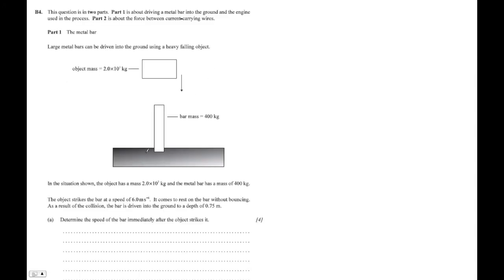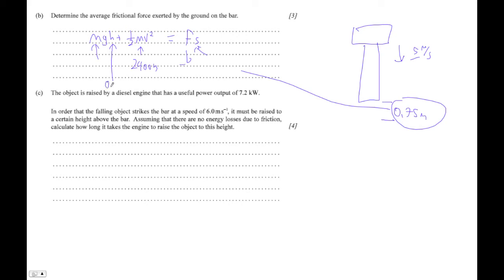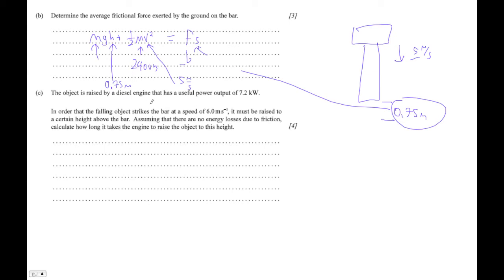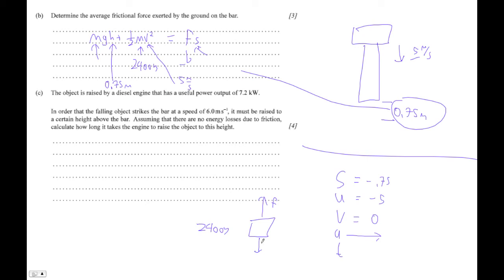M05|2|1 B4 b